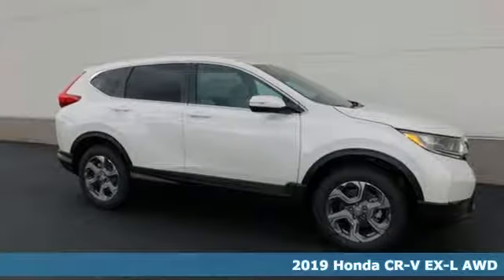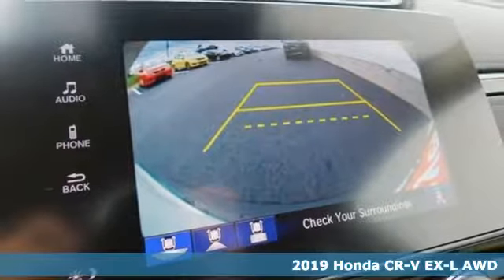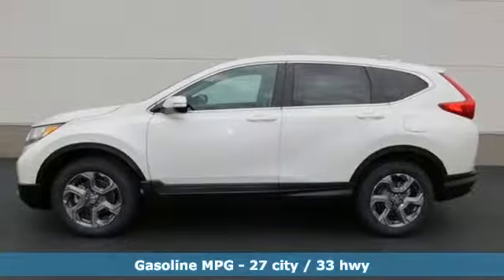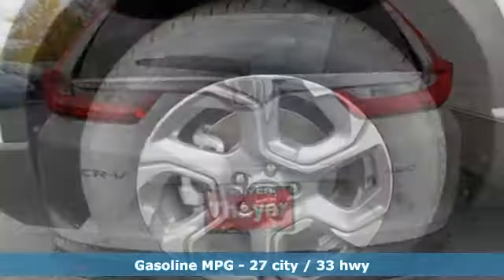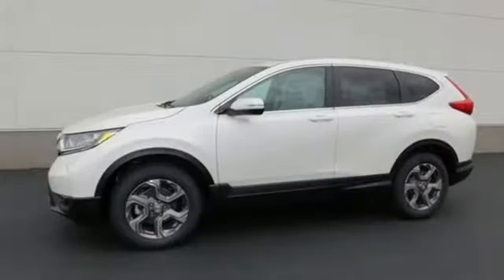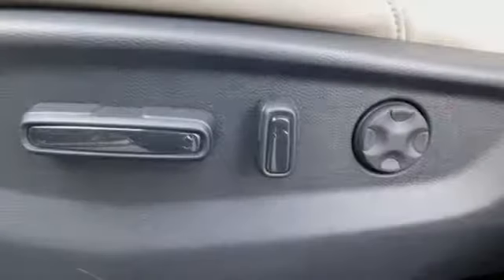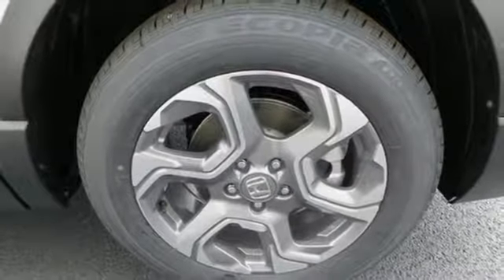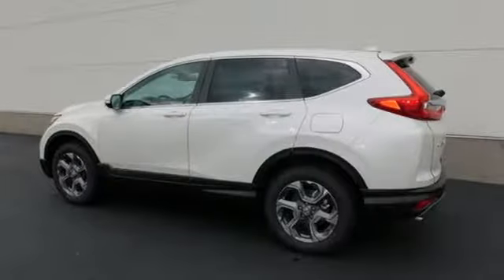New 2019 Honda CR-V Bowling Green OH Perrysburg, OH #19195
Year: 2019
Make: Honda
Model: CR-V
Trim: EX-L
Engine: 1.5L I4 DOHC 16V
Transmission: CVT
Color: White
Interior: Ivory
Stock #: 19195
VIN: 7FARW2H83KE004080

Address:
1019 N Main St